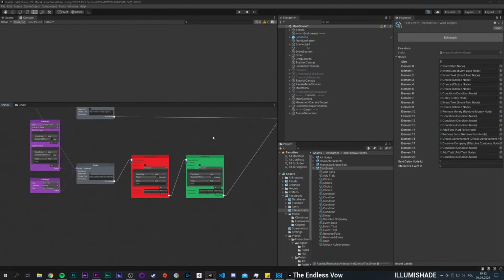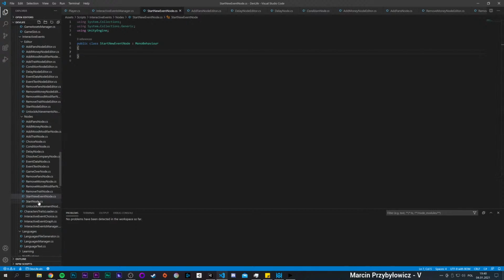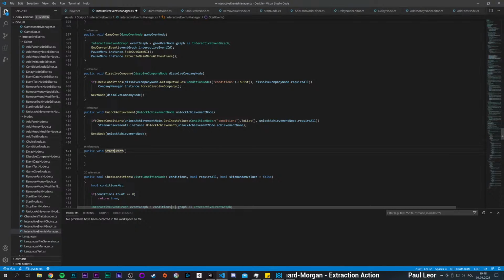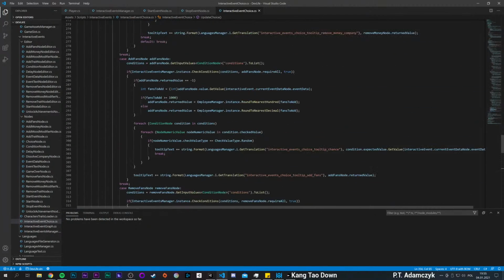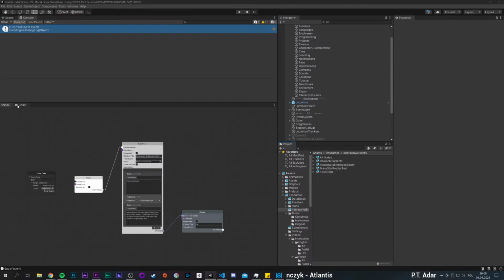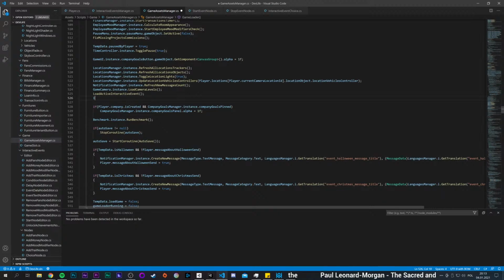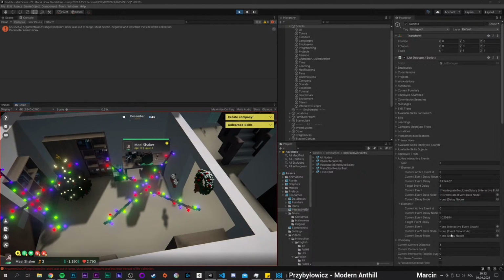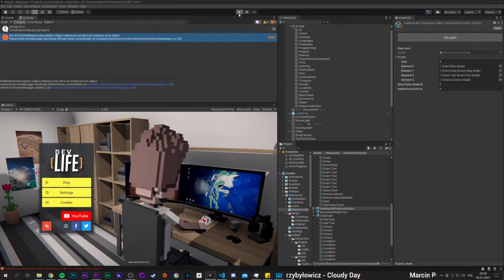Custom Graph Editor in Unity 2020! - Final Nodes and Random Events Start [ENG / PL]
Hi everyone! This is probably the last stream with creating my Graph Editor in Unity 2020 using xNode. Today I'll go through all of the new code, then we will add two last nodes, and after the ability of randomly starting events.